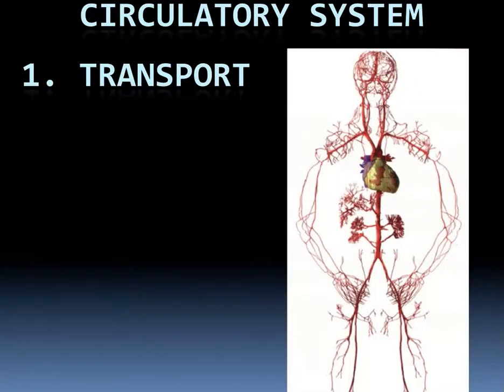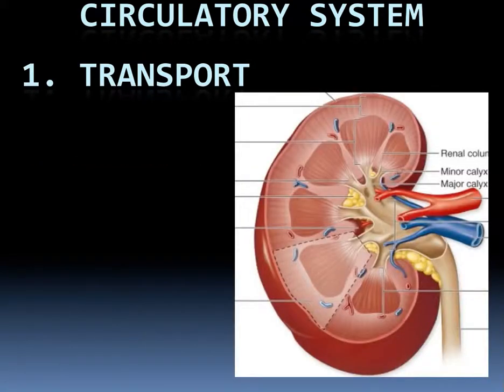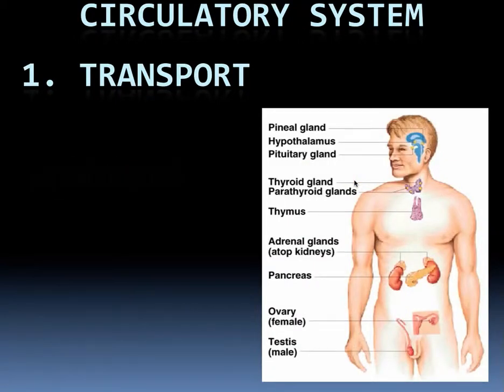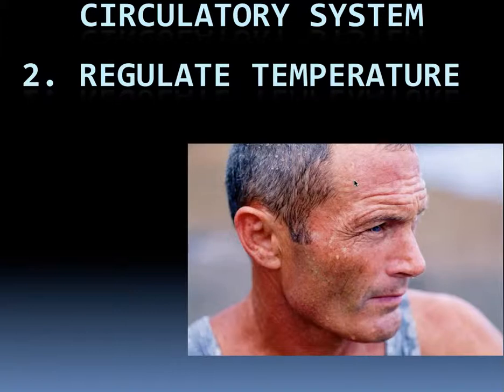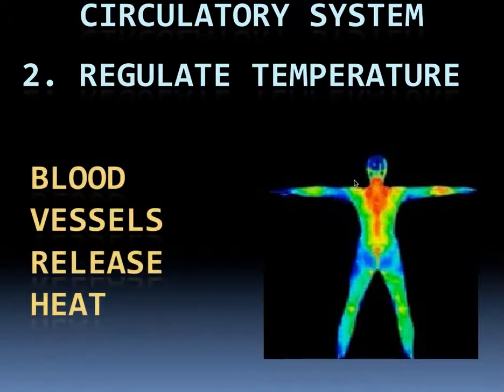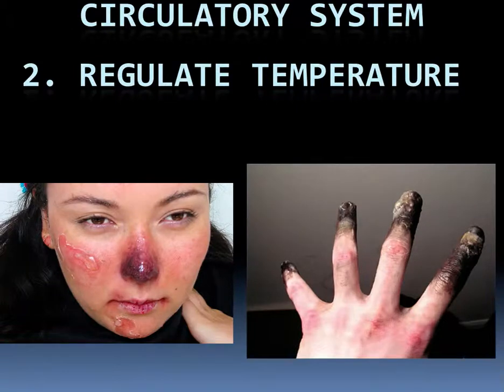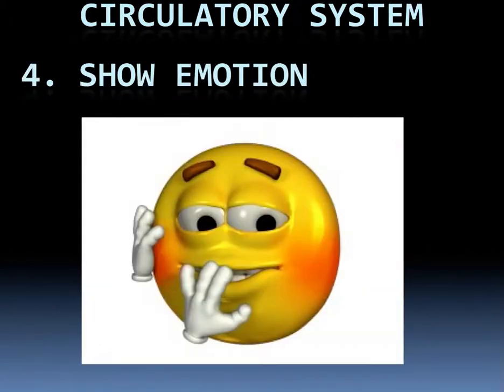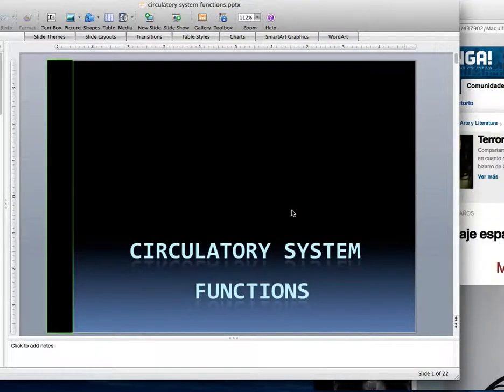Circulatory Functions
Digesti